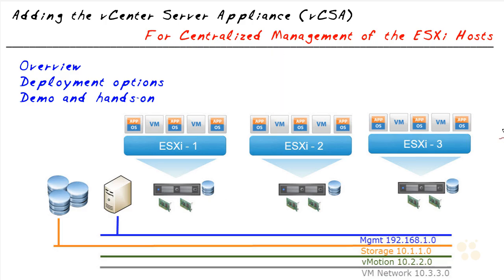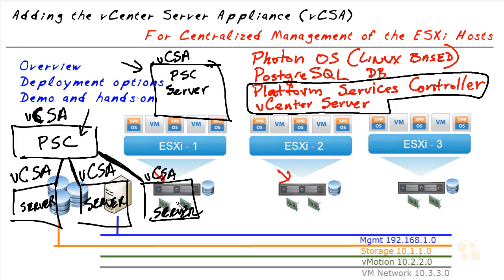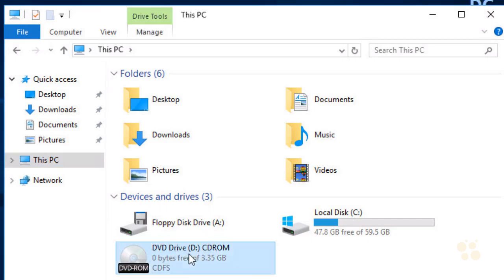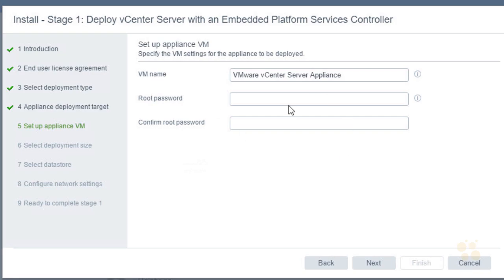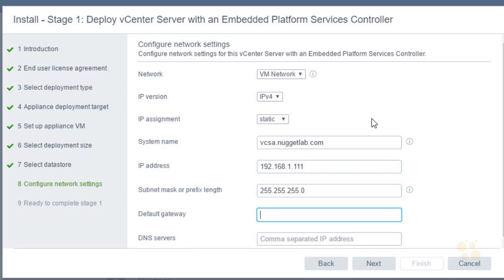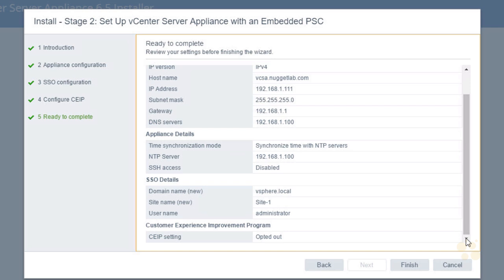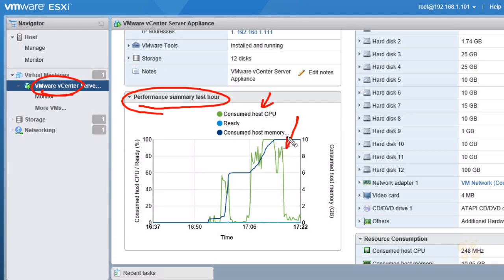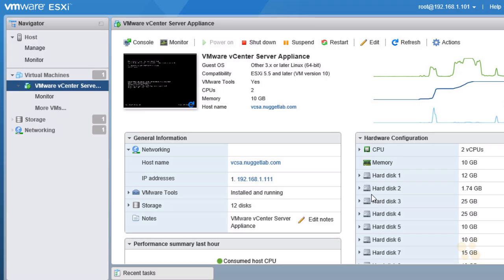7 Deploying the vCSA